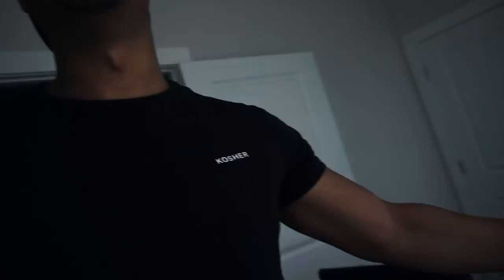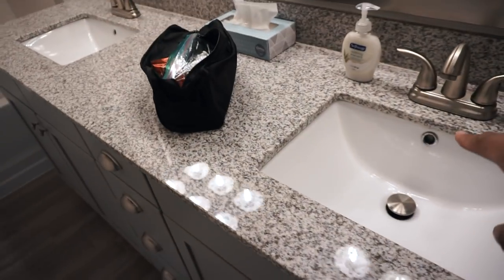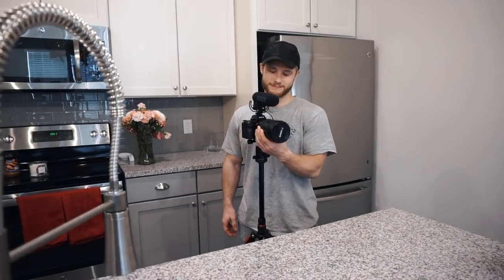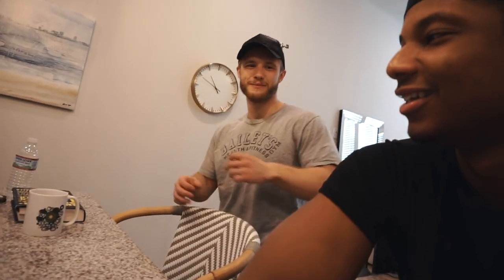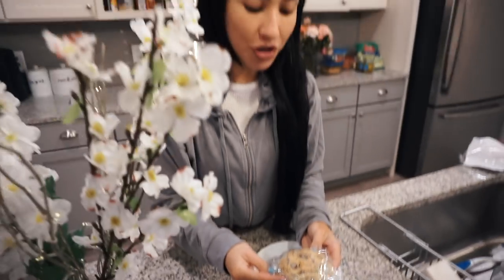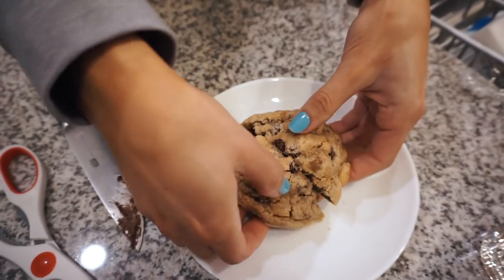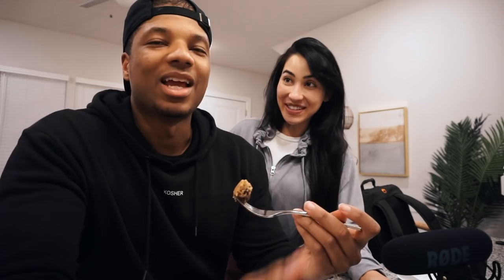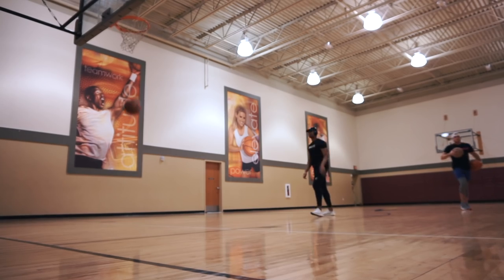Neither Of Them Can Beat Me...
Code: YOUTUBEFAM